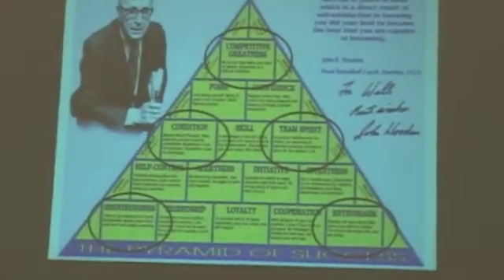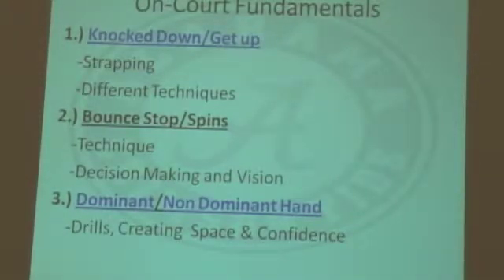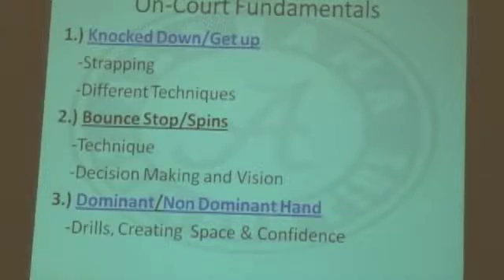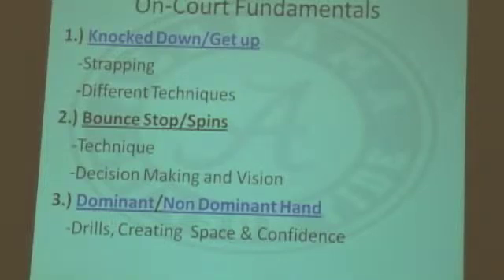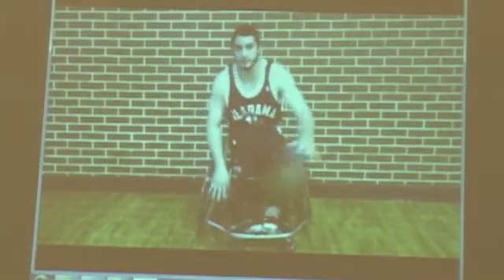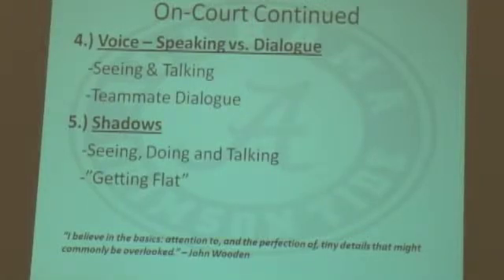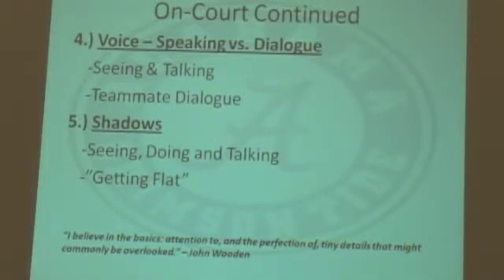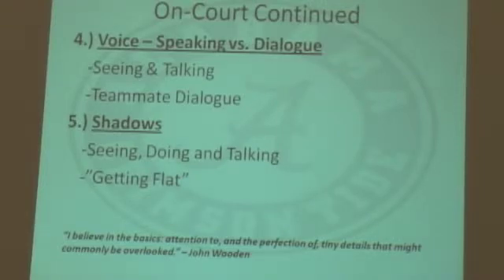10 Fundamentals Needed for Transitioning into College Bball part 1